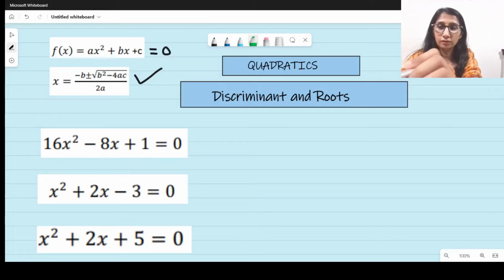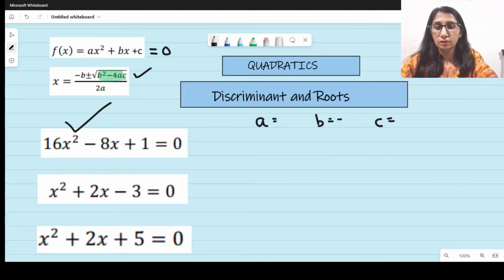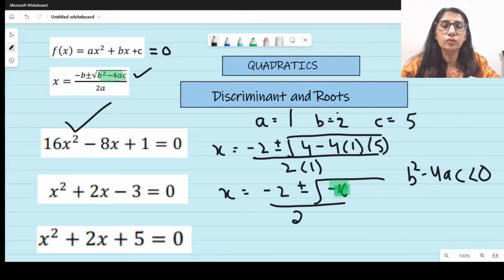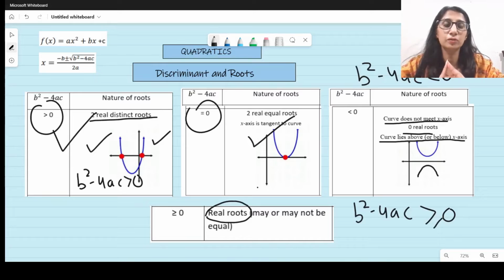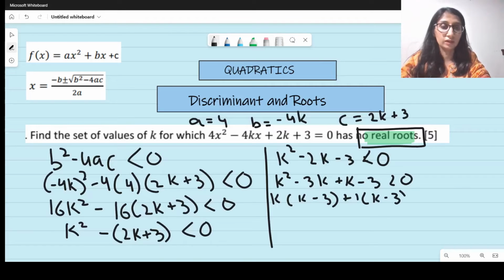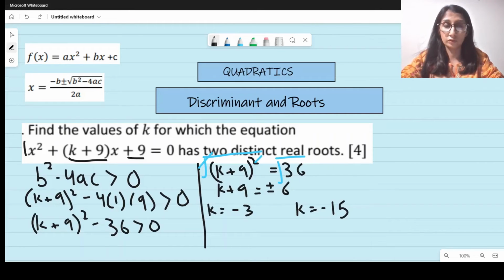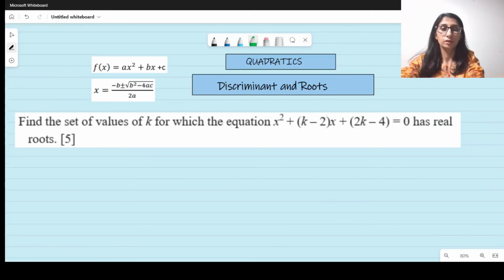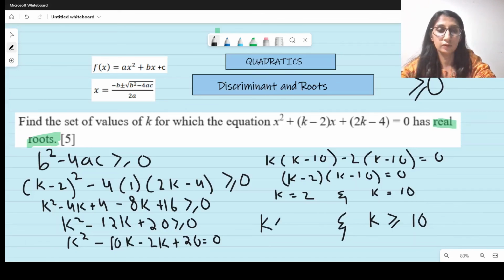Quadratics : Roots and Discriminant Add Math and As Level